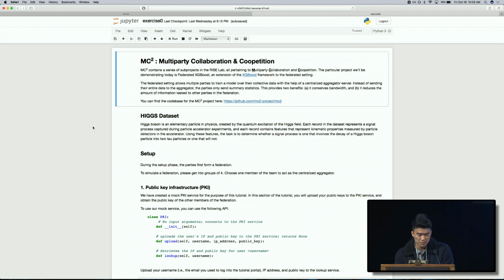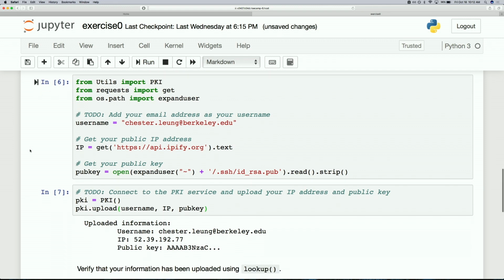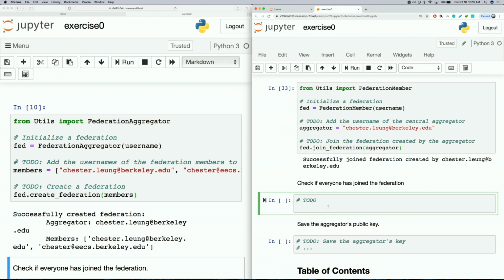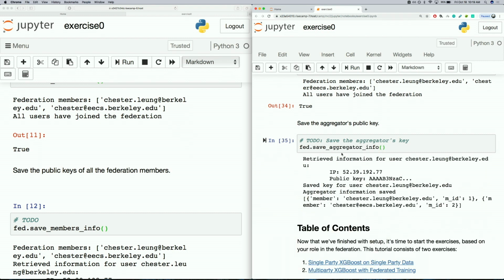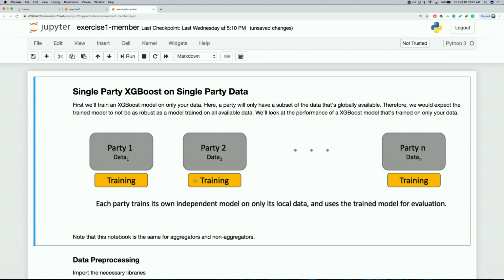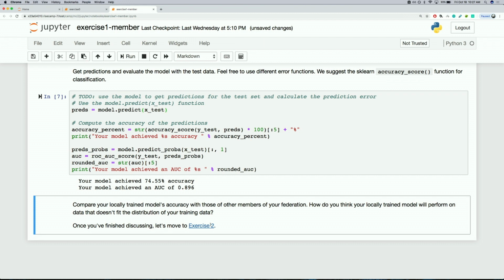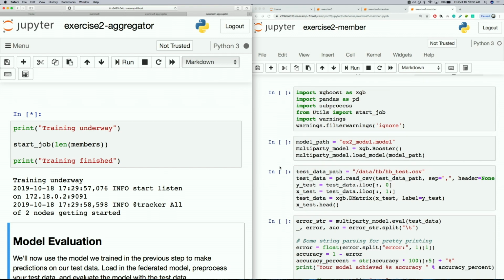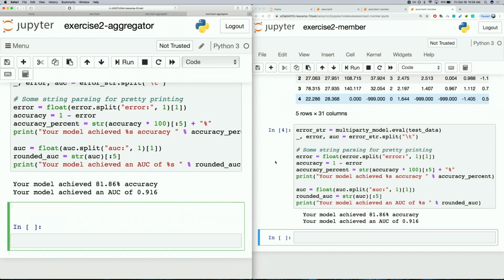RISE Camp 2019: 12. Tutorial: Federated XGBoost (Chester Leung